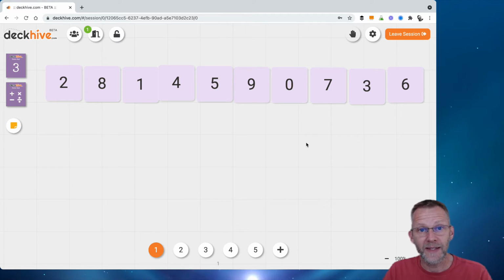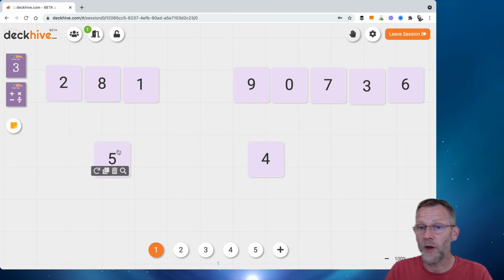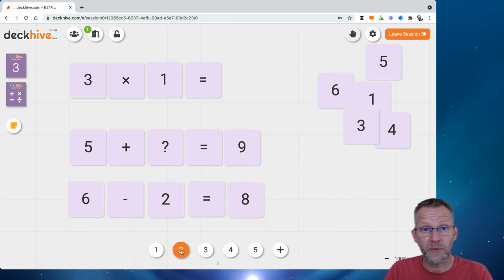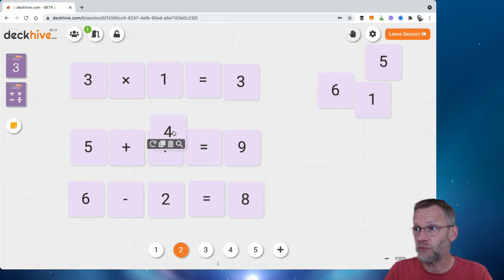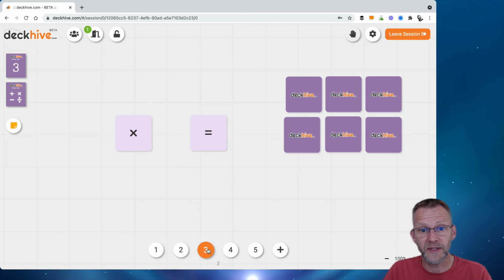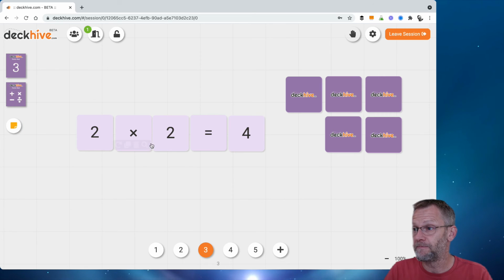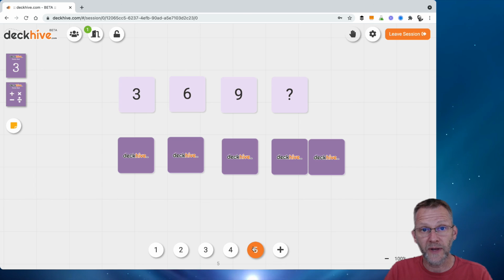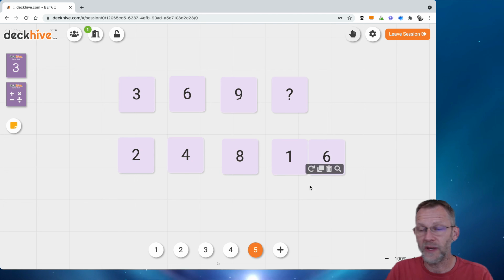Number Cards - Example Exercises 1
Here are just a few suggestions for how you might use the Number Cards via deckhive.com.